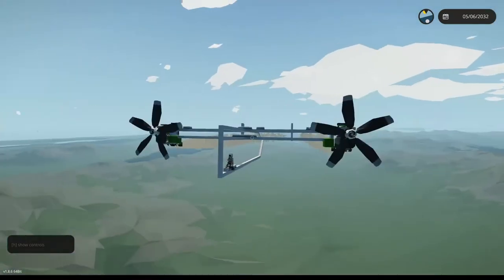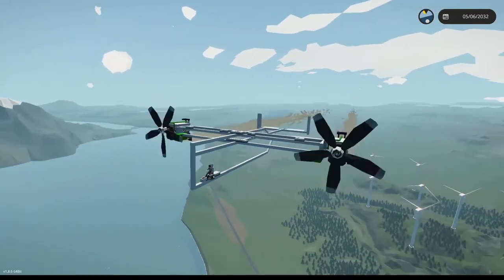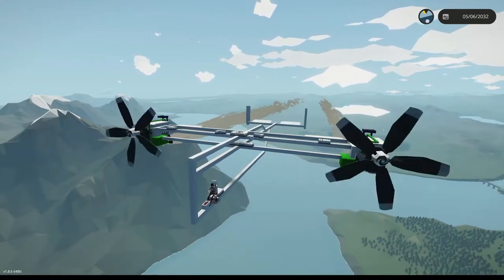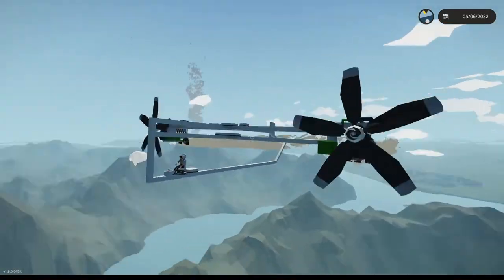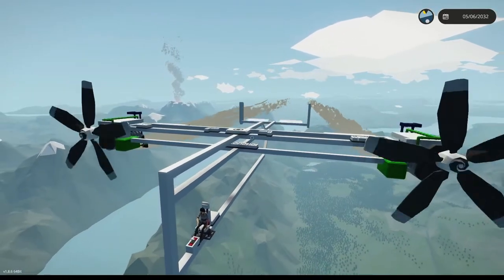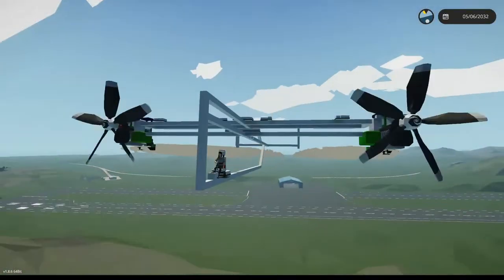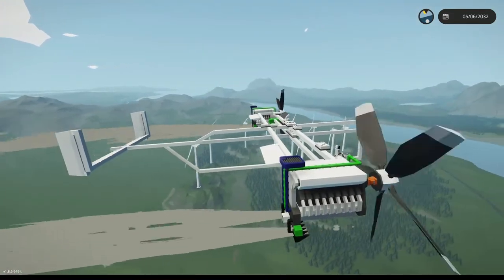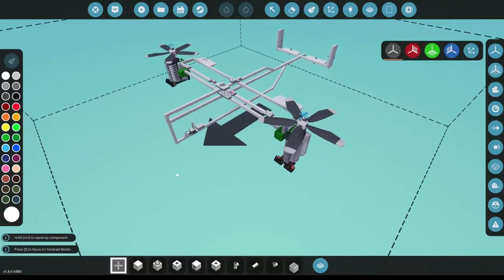Knuckle Dragger Build 3 - Smashing the Small Bugs and Engine Cooling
Working on Fixing a few of the Control Bugs and Beefing up the Cooling of the engines.

Stream Stormworks Every othe Sunday After 9pm EST